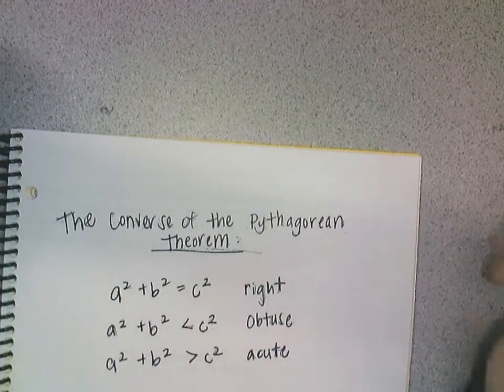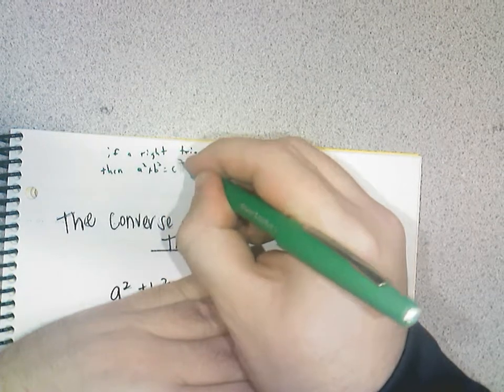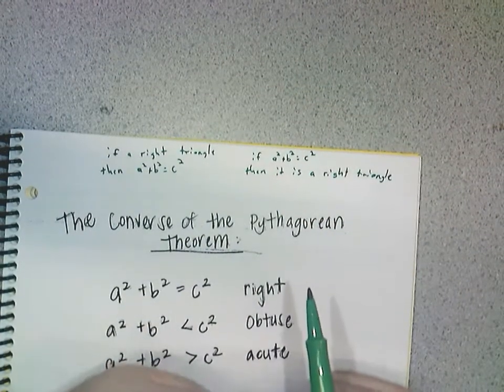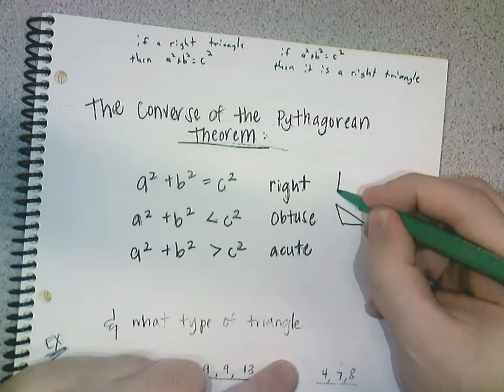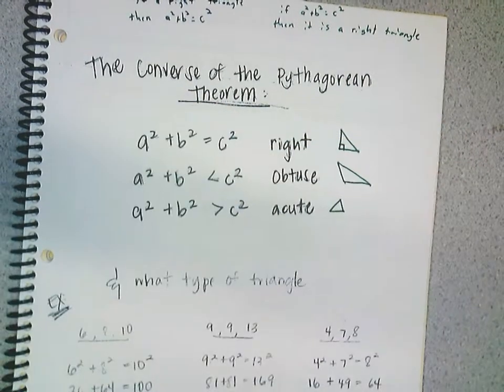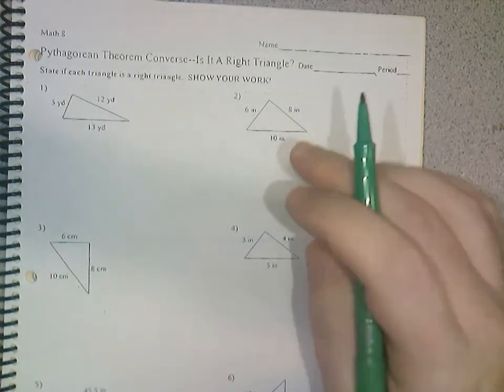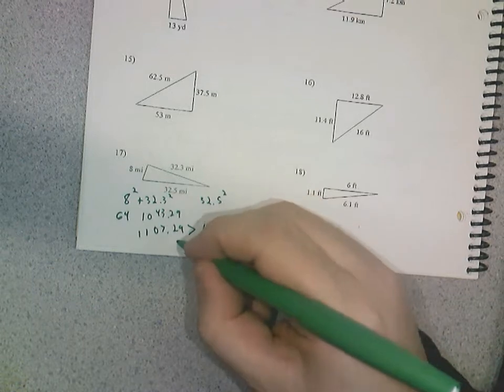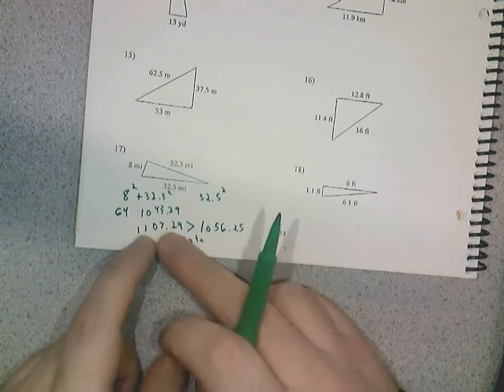Converse of Pythagorean Theorem